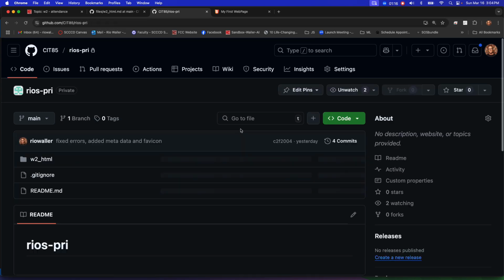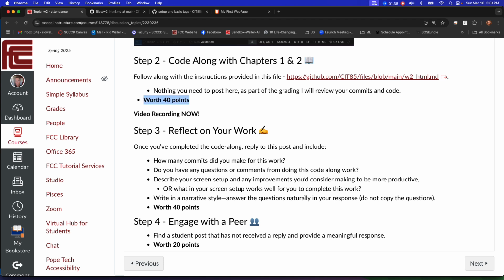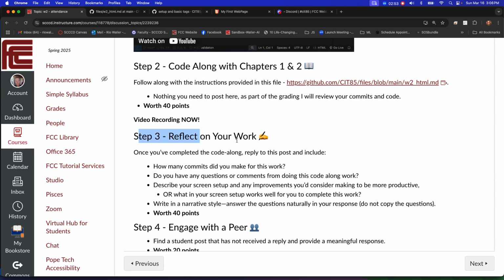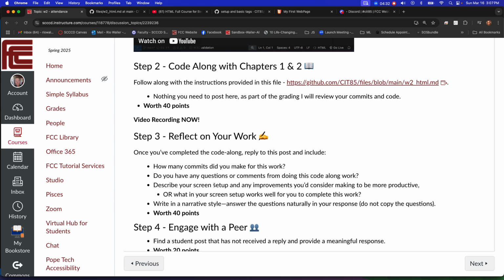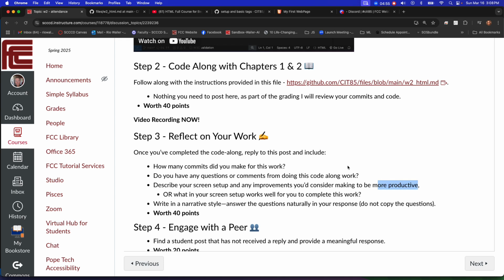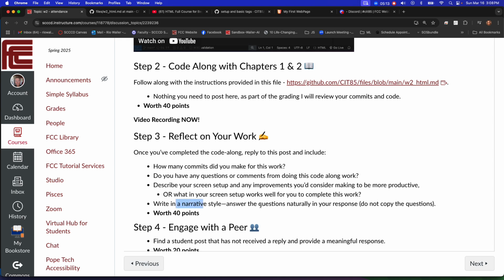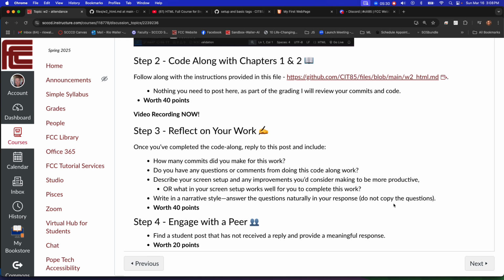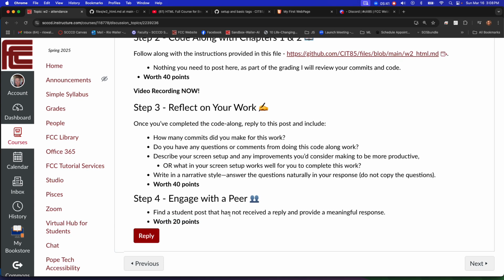CIT85SP25 - Week 2 Attendance Graded Post